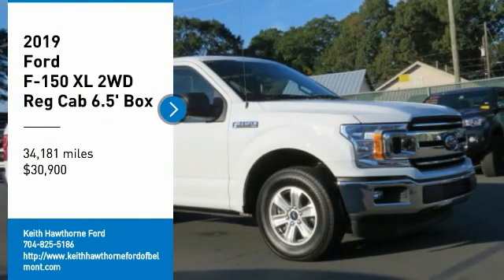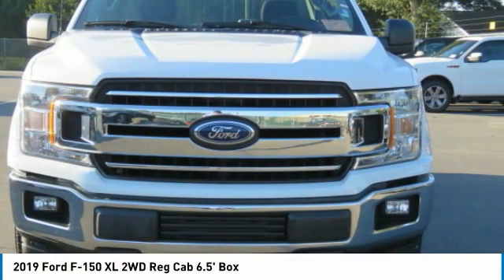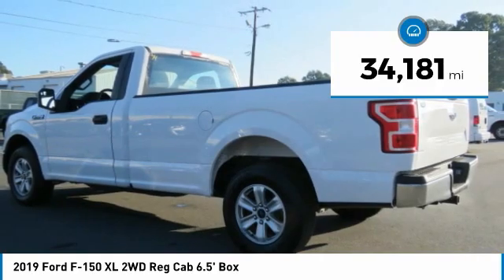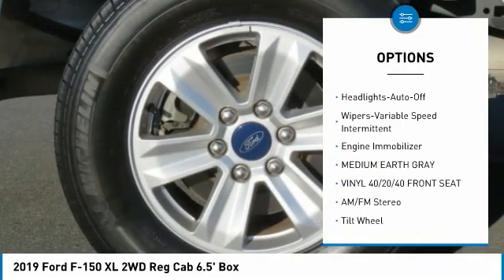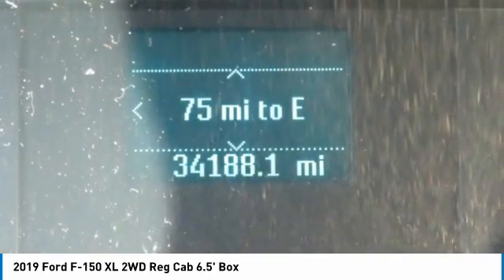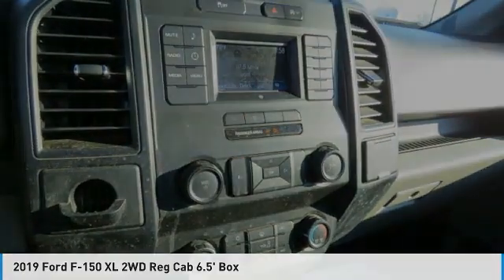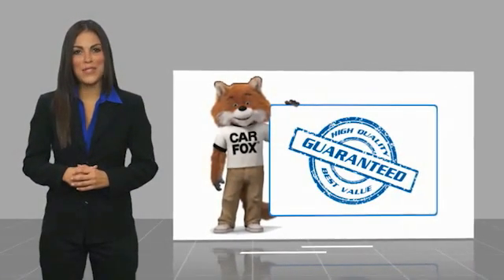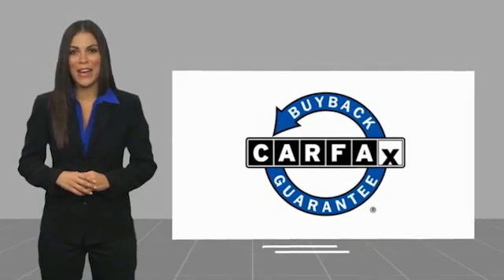2019 Ford F-150 P2360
2019 Ford F-150 XL 2WD Reg Cab 6.5' Box

617 N. Main St.

Excellent Condition, LOW MILES - 34,080! JUST REPRICED FROM $34,900, $1,400 below Kelley Blue Book!, FUEL EFFICIENT 25 MPG Hwy/19 MPG City! XL trim. Flex Fuel, iPod/MP3 Input, Back-Up Camera, MEDIUM EARTH GRAY, VINYL 40/20/40 FRO... KEY FEATURES INCLUDE: Back-Up Camera, Flex Fuel, iPod/MP3 Input. Ford XL with Oxford White exterior and Medium Earth Gray interior features a V6 Cylinder Engine with 290 HP at 6500 RPM*. OPTION PACKAGES: MEDIUM EARTH GRAY, VINYL 40/20/40 FRONT SEAT. Serviced here, Non-Smoker vehicle VEHICLE REVIEWS: Edmunds.com's review says This truck steers and handles about as well as anything in the class. It has confidence-inspiring brakes, too. They feel reassuring even when towing a trailer.. A GREAT TIME TO BUY: Was $34,900. This F-150 is priced $1,400 below Kelley Blue Book. VISIT US TODAY: What Does Keith Hawthorne Ford Offer Drivers from Belmont, Charlotte, Gastonia, Shelby, Hickory, Mount Holly, NC, and Fort Mill, SC? Truly Exceptional Customer Service from Every Angle and most importantly the Keith Hawthorne Advantage on all new vehicles and certain used vehicles. Pricing analysis performed on 10/13/2021. Horsepower calculations based on trim engine configuration. Fuel economy calculations based on original manufacturer data for trim engine configuration. Please confirm the accuracy of the included equipment by calling us prior to purchase.